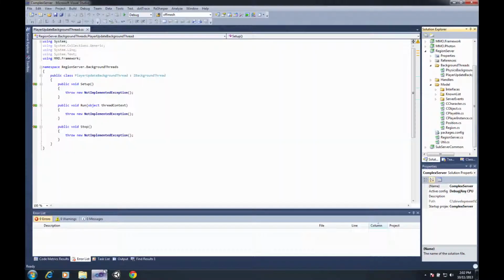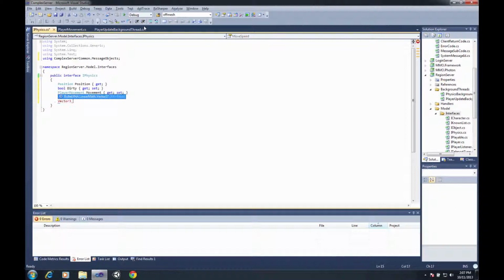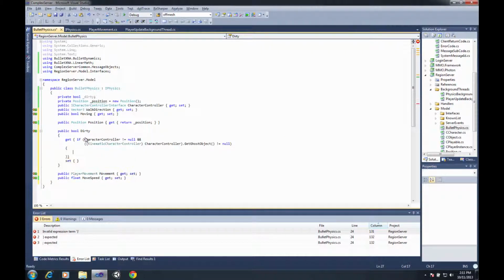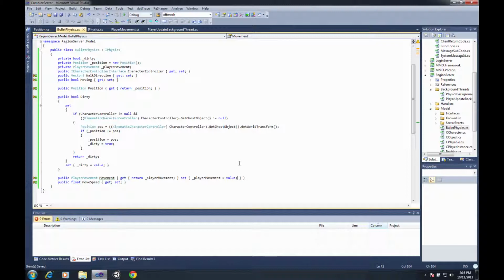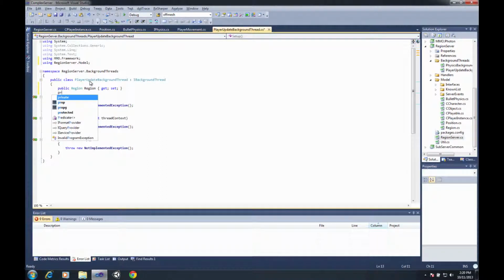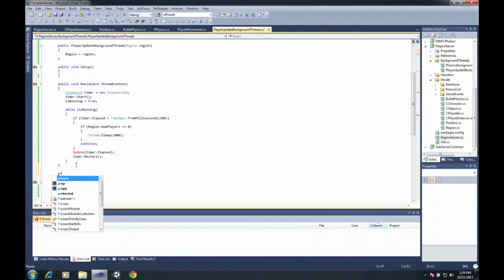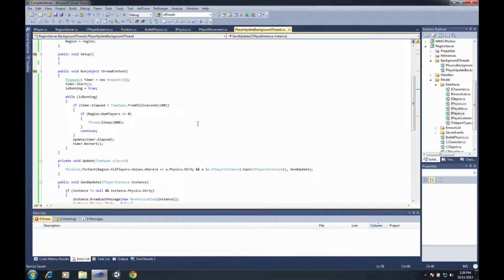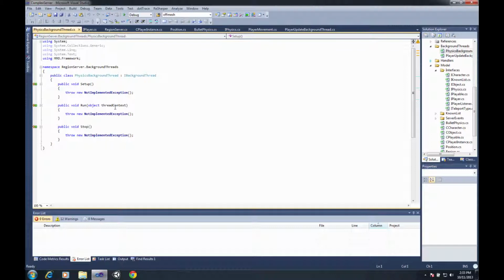002 Physics Module Player Update Background Thread